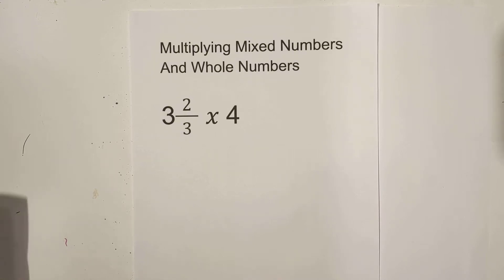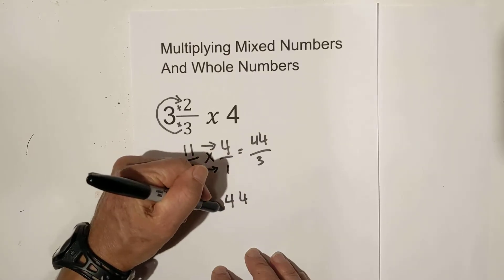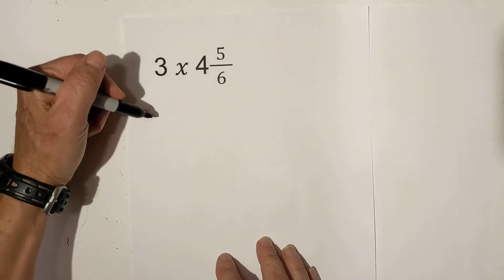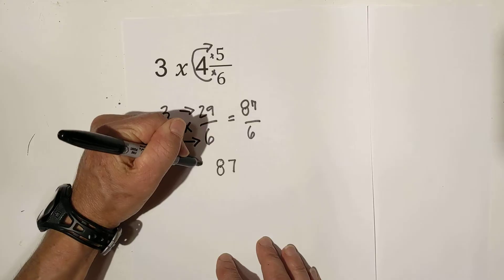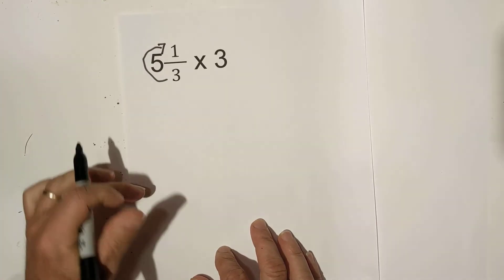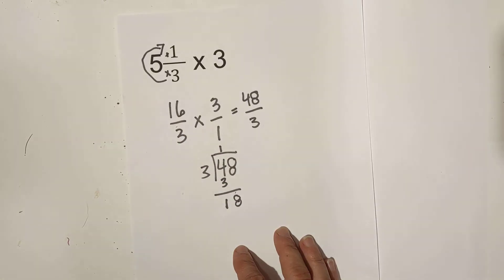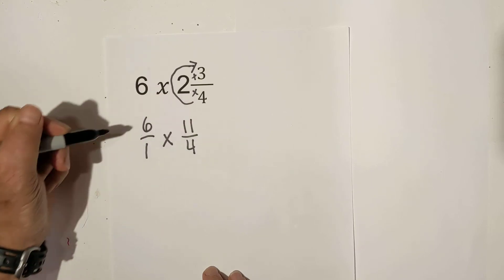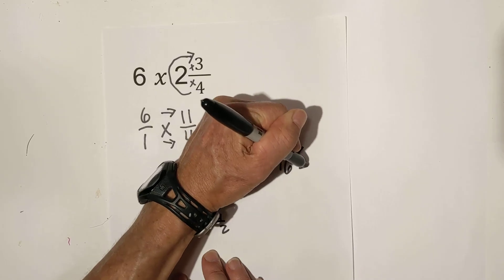Multiplying mixed numbers and whole numbers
Learn how to multiply mixed and whole numbers.
Example problems include,
3 x 4 5/6
3 2/3 x 4
5 1/3 x 3
6 x 2 3/4
In order to multiply a whole number by a mixed number follow these steps.
Convert both numbers to improper fractions.
In order to convert the whole number to an improper fraction just place the number over 1
Multiply straight across
Convert the improper fraction back to a mixed number